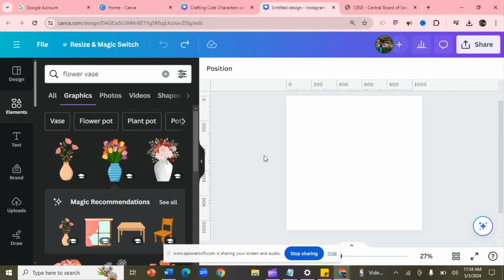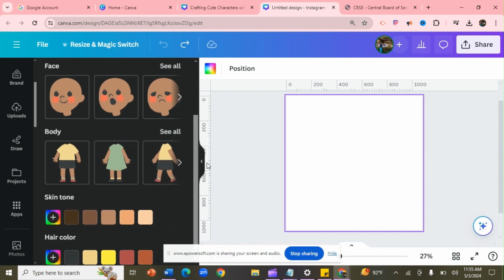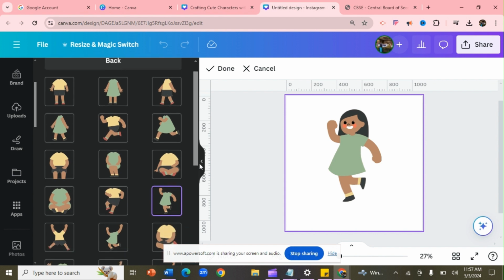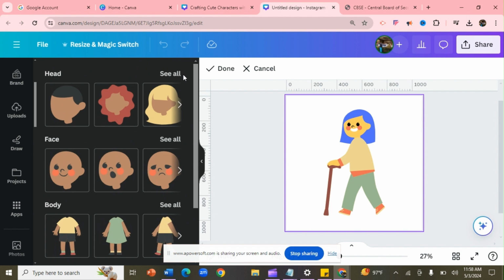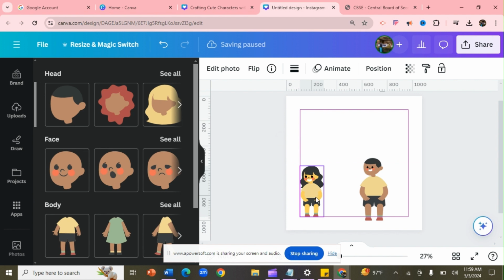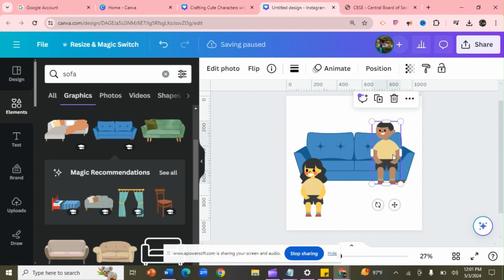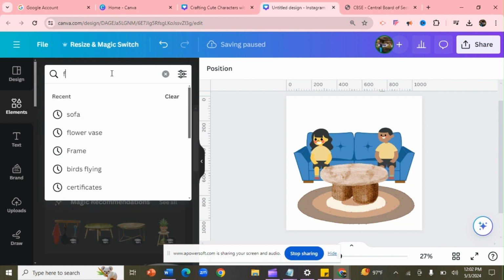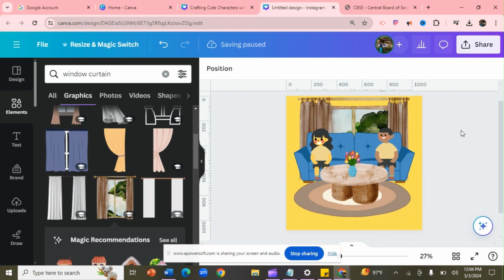Crafting Cute Characters with Canva | Canva Tutorial On character Builder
Crafting Cute Characters with Canva | Canva Tutorial On creating Characters In Canva
Today in this video we'll explore the magical world of creating characters for children's stories using the power of Canva. I will show you how you can build various characters for your comics or storybooks or any other projects.
Whether you're an aspiring children's book author,  or a parent inventing bedtime stories, this video is packed with fun and creativity!

Unlock your creativity, learn to develop lovable characters, and bring imaginative stories to life! And if you're new at this, no worries! I'll guide you through the whole process and we'll have fun at it together!